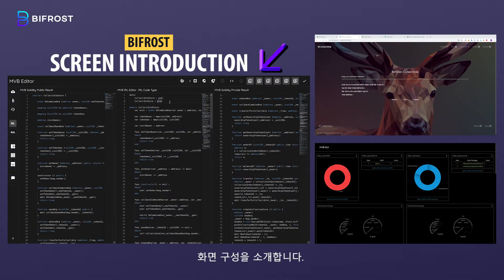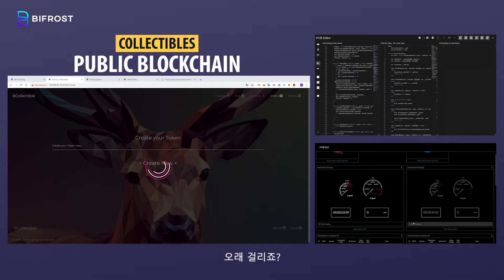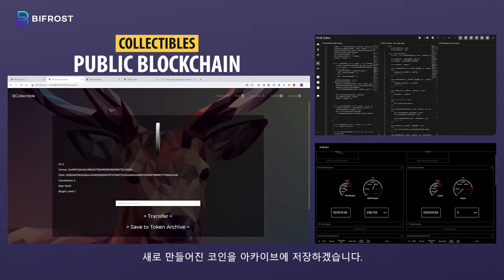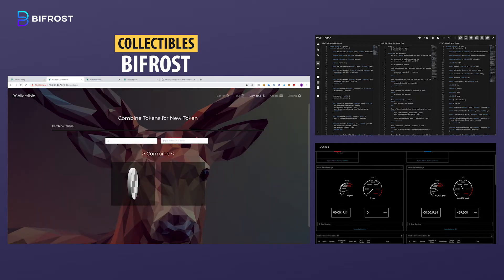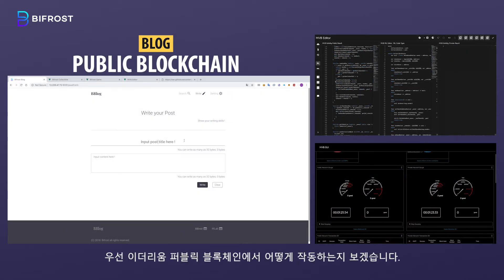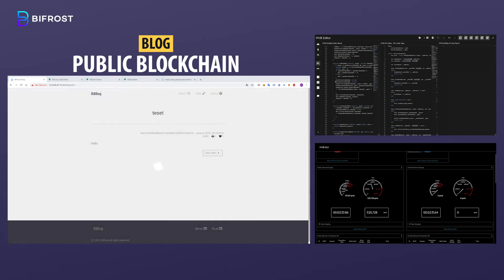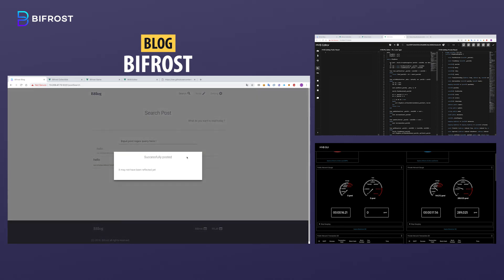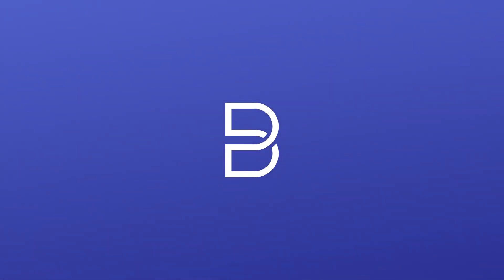Bifrost Demo (5-Minute Version)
Watch the Bifrost demo and see how multichain technology enables DApps to be faster and cheaper, while being more transparent and flexible. The example shows how a DApp demonstrated a speed of 3,000 TPS and 75% less gas fees.

Bifrost의 동작이 궁금하셨나요?
Bifrost의 빠른 속도와 낮은 비용을 확인할 수 있는 기술 데모 영상을 준비했습니다. Bifrost가 이더리움 네트워크를 얼마나 개선하는지 영상을 통해 확인해보세요!